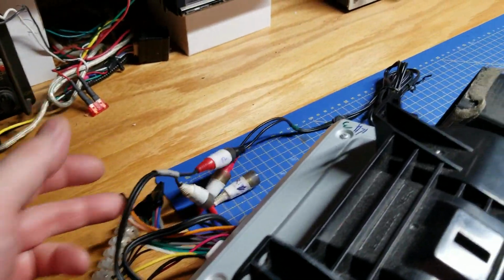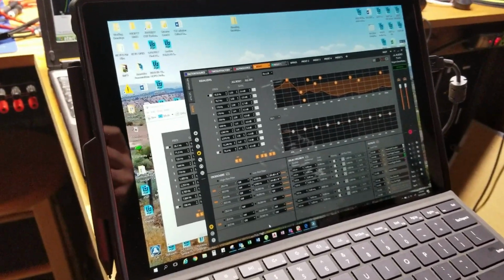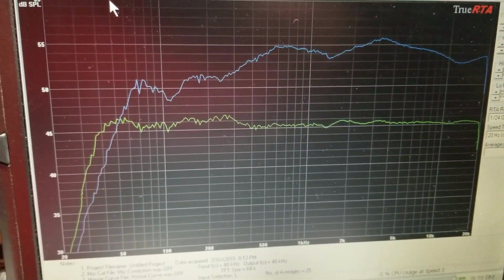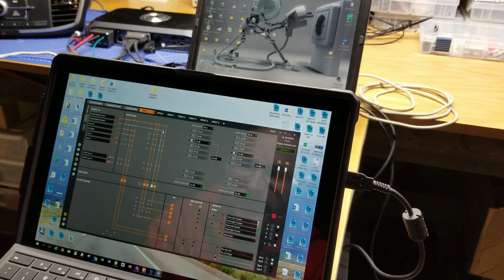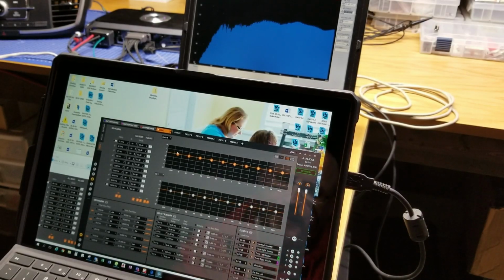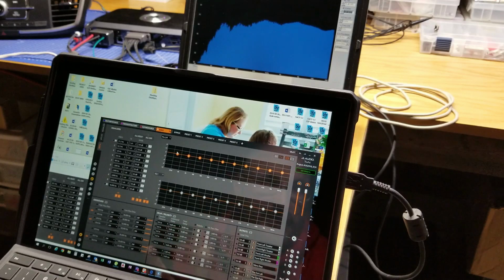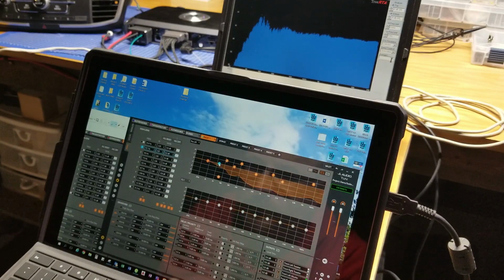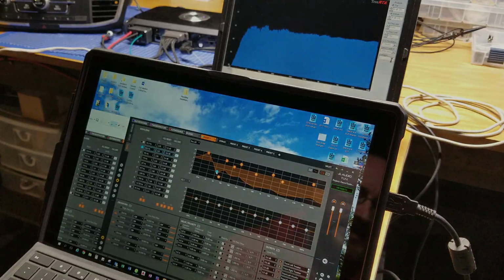JL Audio VX10005i Tun fixing Honda Accord Radio Frequency Response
I am describing how to use a processor or DSP, with JL Audio VX1000/5i running Tun specifically, to correct for the poor frequency response and factory EQ of a 2014 Honda Accord Sport.  This process uses a laptop running RTA software to show the signal then uses the DSP software to adjust.  The processor/amp outputs are tunable, and are wired back into the amp to provide this feature.